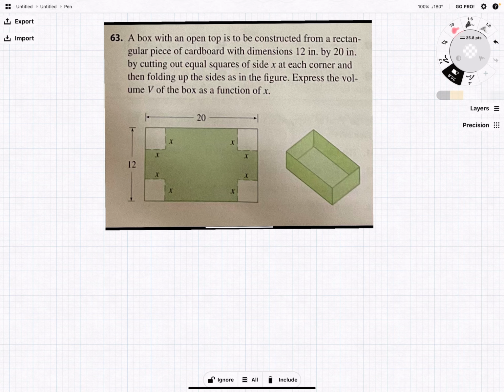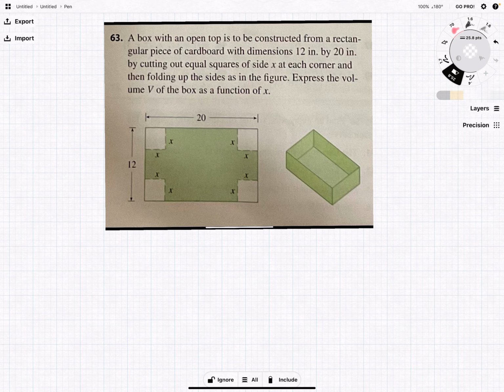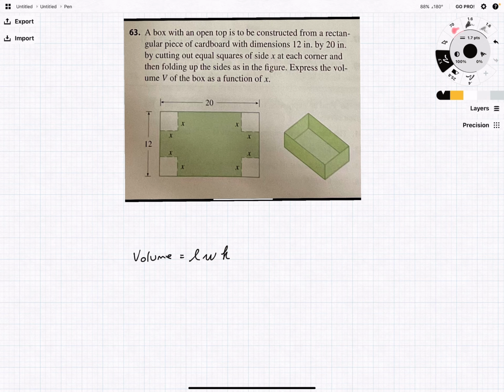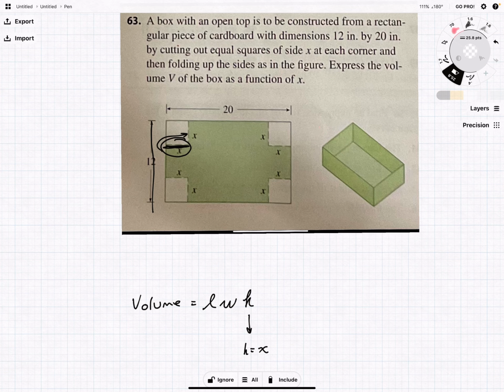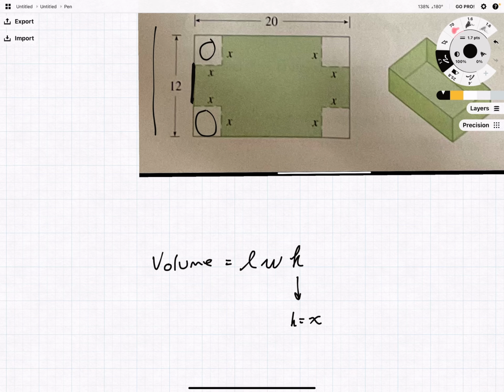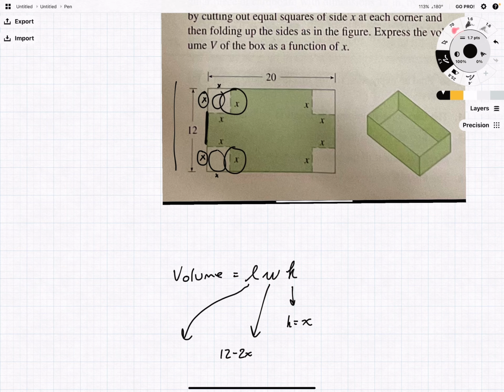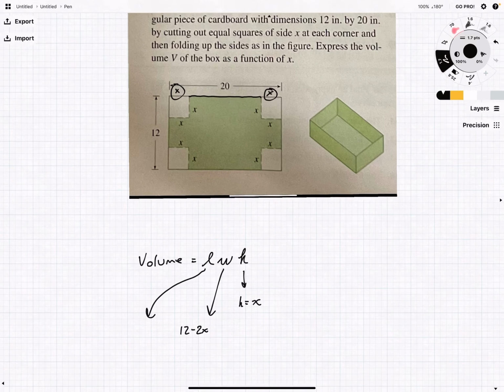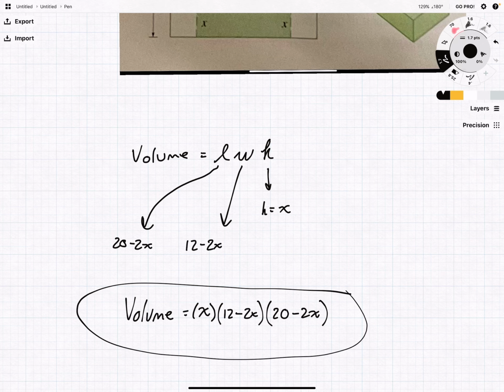Stewart Calculus 8th edition, Chapter 1, Section 1, Problem #63